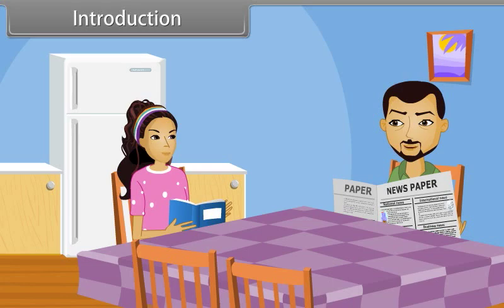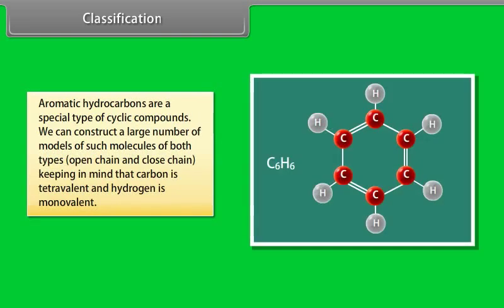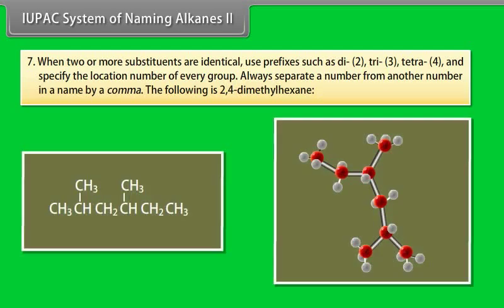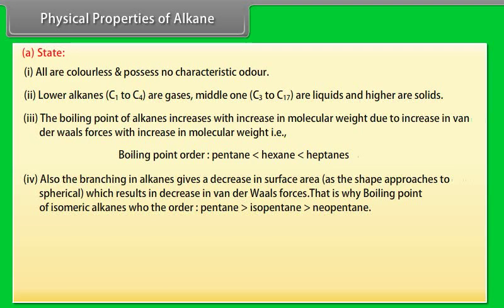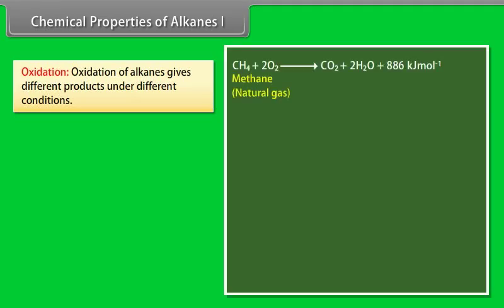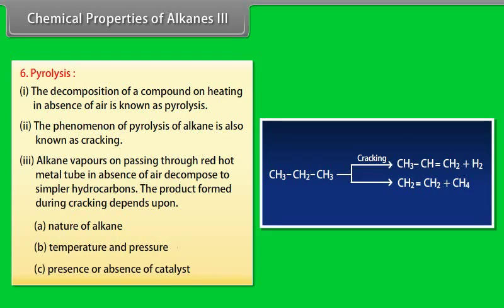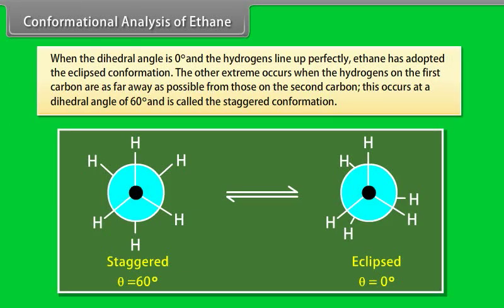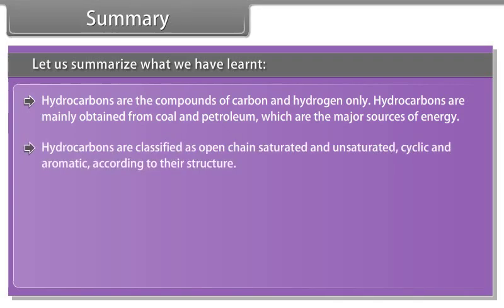Hydrocarbons || Part-1 || Goyal Sir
From alkanes to alkenes & alkynes, this chapter is the backbone of organic chemistry 💡
Clear concepts, easy mechanisms & exam-oriented tricks – everything you need to score high in Boards + NEET + JEE 🚀
Learn smart with Chem Brothers 🧪📚

If you want, I can also make short reel caption, YouTube description, or exam-focused caption (Boards / NEET / JEE specific).